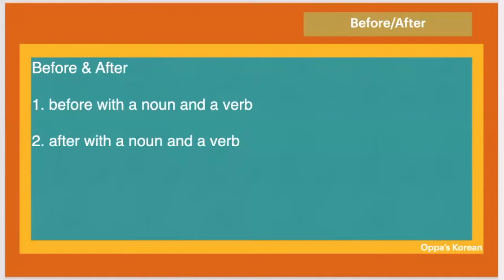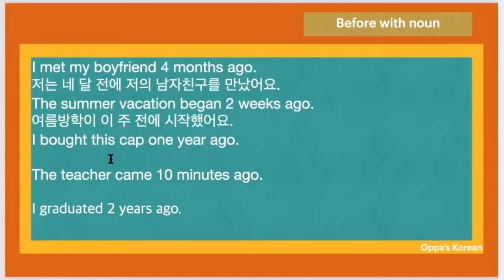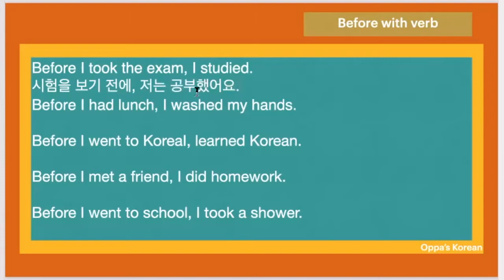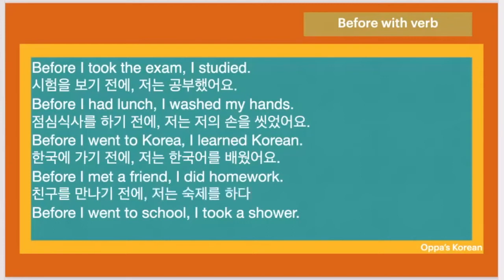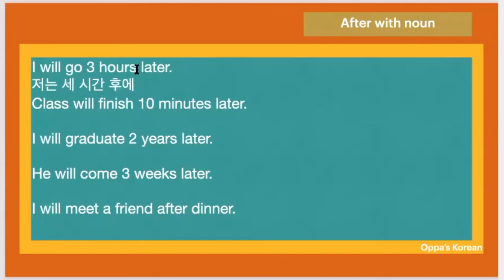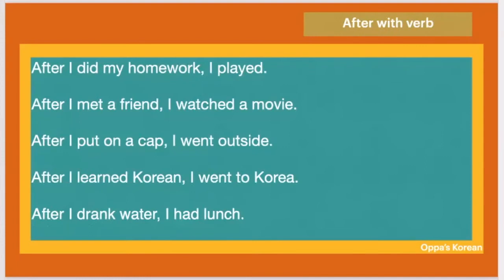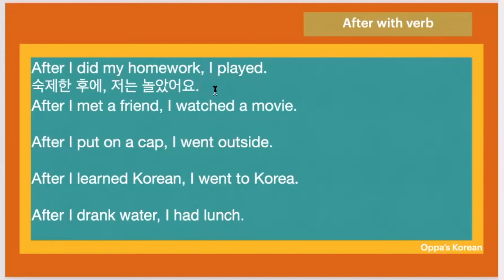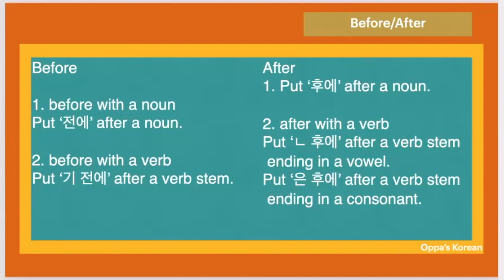Before & After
Let's learn how to say before & after in Korean!

I hope this tutorial helps you with Korean